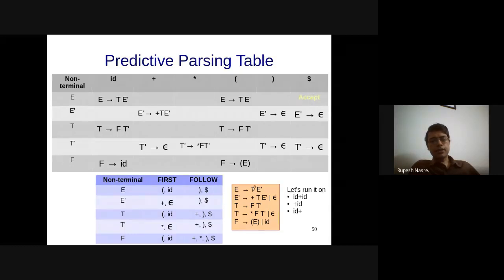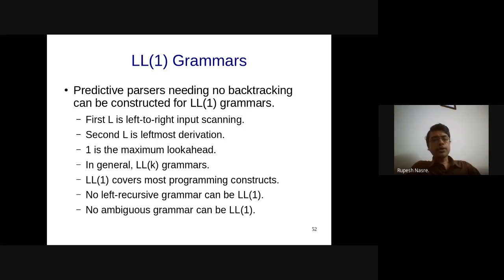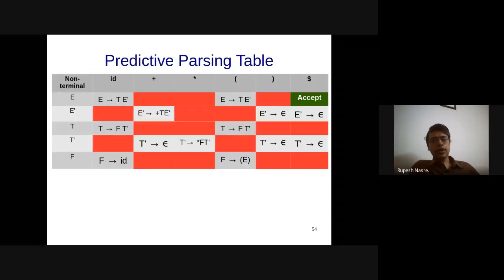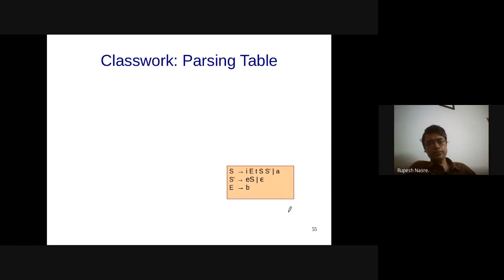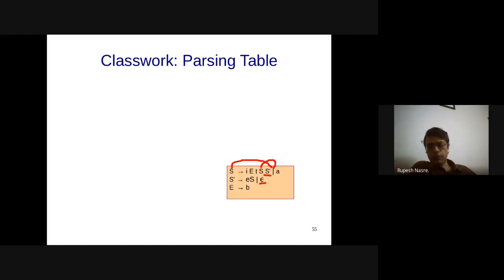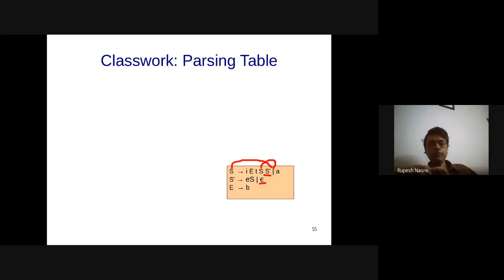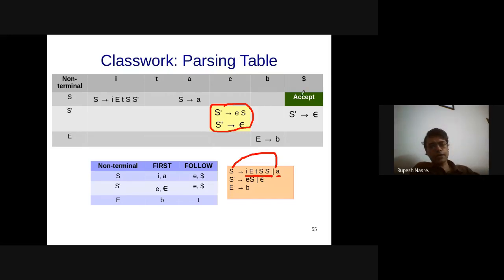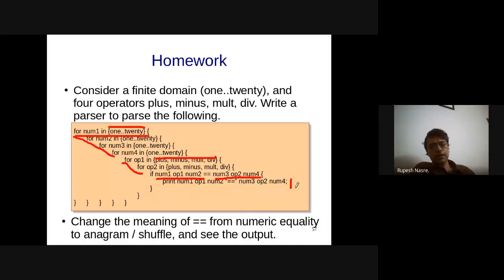CS3300 Compiler Design | Lec 16 | Parsing– part 6, Predictive parsing table, LL(1) grammars